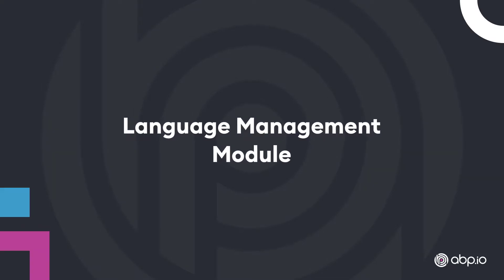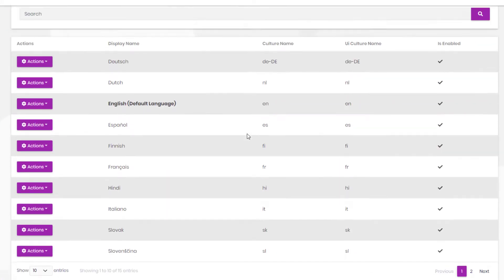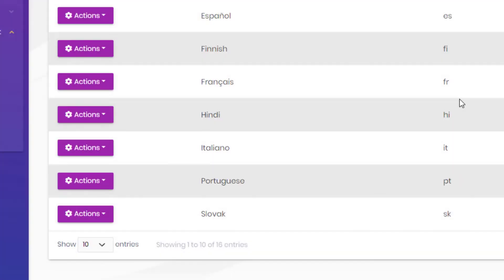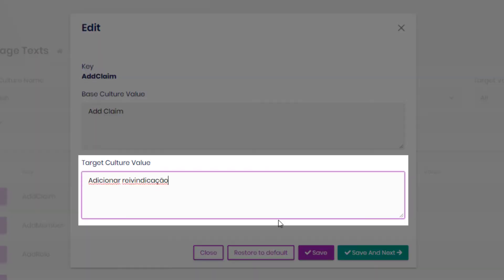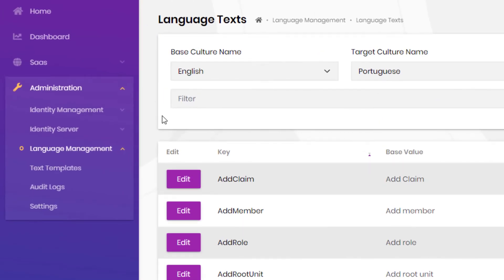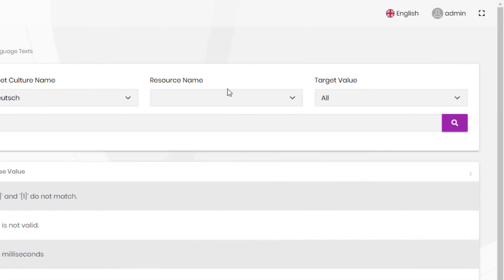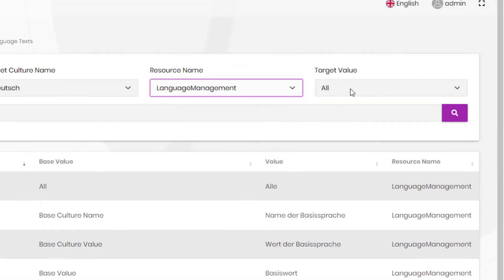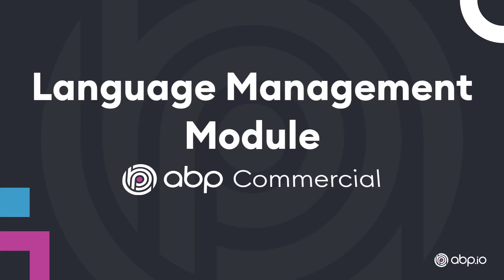ABP — Language Management Module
ABP  — Language Management Module manages application languages and localization texts. You can add or remove languages, translate application texts or set your application's default language on runtime.